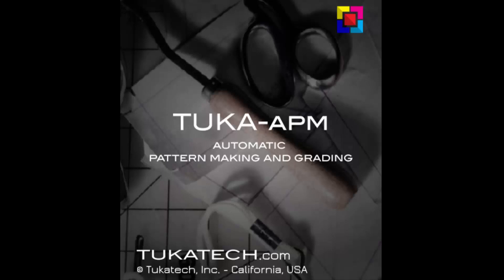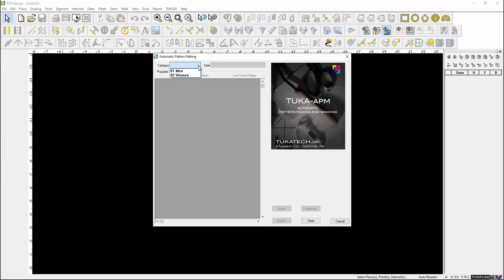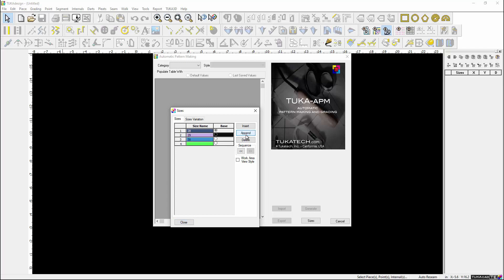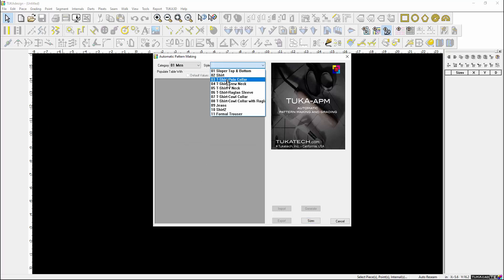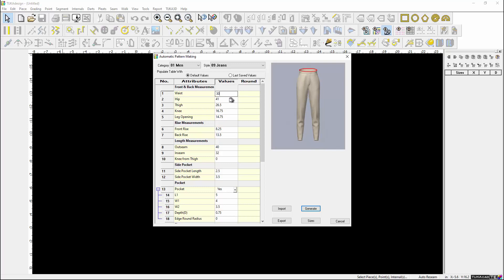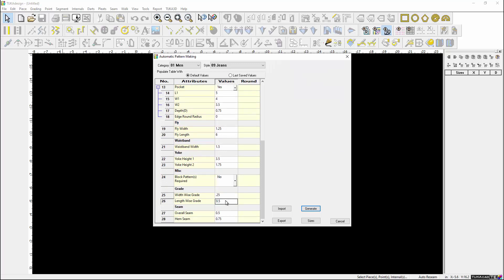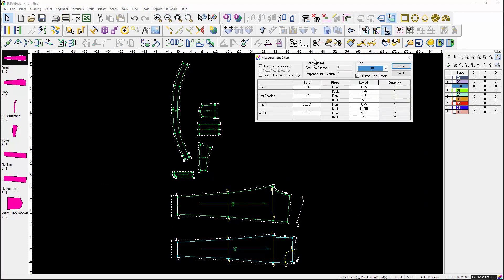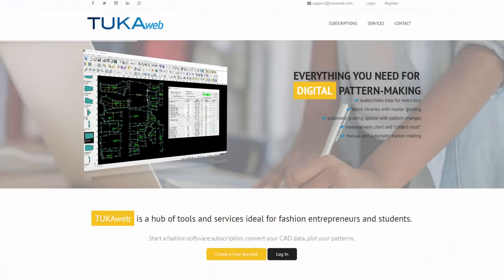How to Make Men's Jeans Design | Automatic Pattern Making Software | TUKAdesign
Automatically create a jeans pattern, as easily as filling out a spec sheet.

TUKA APM is the industry’s first fully automatic pattern making and grading software as a module within TUKAcad. With TUKA APM, a person of any skill level can complete a graded pattern in seconds. Generate a 2D CAD pattern from measurements as easily as filling out a spec sheet, including grade rules and ready to push to TUKAmark to create a costing marker.

TUKA APM (Automatic Pattern Making) is a unique, breakthrough technology that can be added to TUKAdesign. The additional module can create patterns automatically with or without grading.